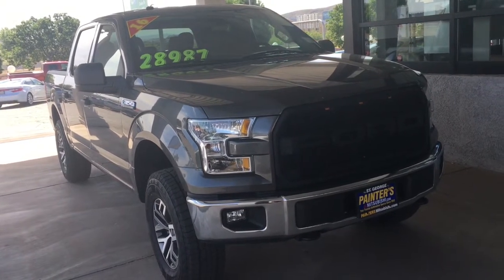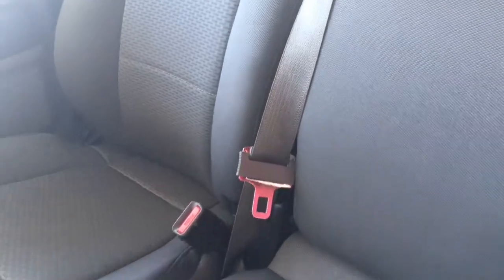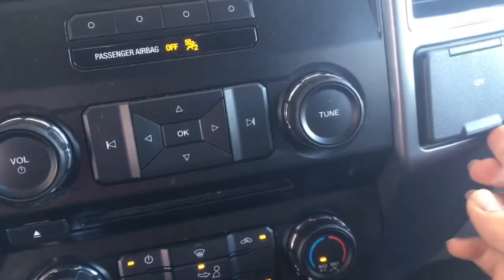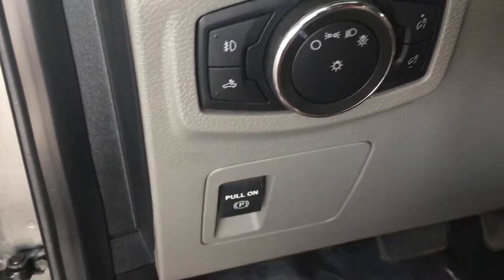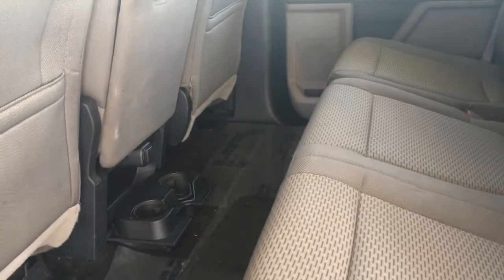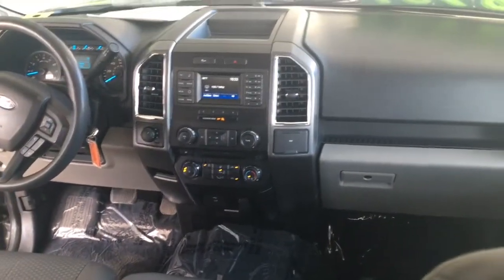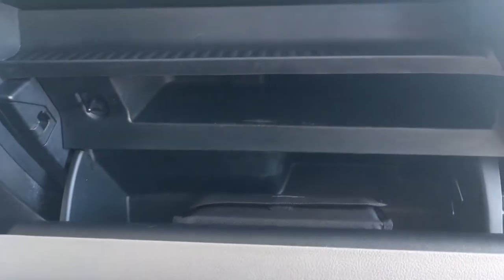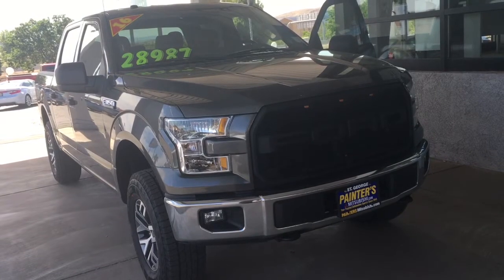Ford F-150 2016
This is a walk around the Ford F-150
Model: F-150
Engine: 3.5L V6
Find us a 1600 South Hilton Dr. 84770